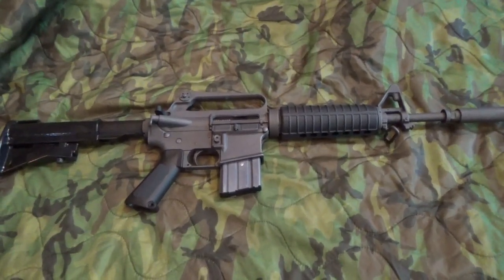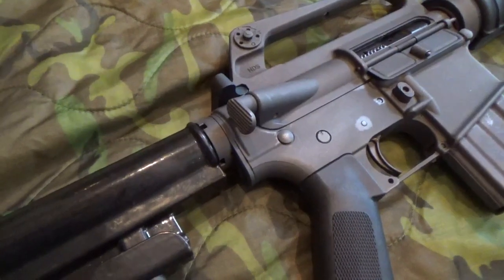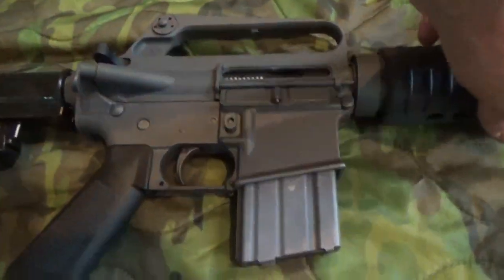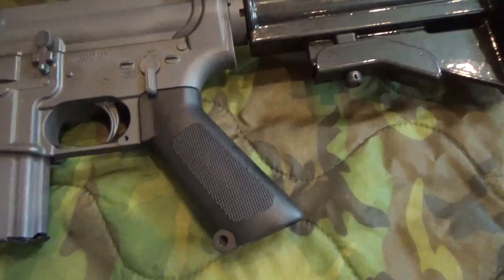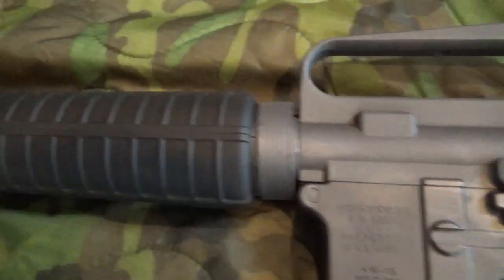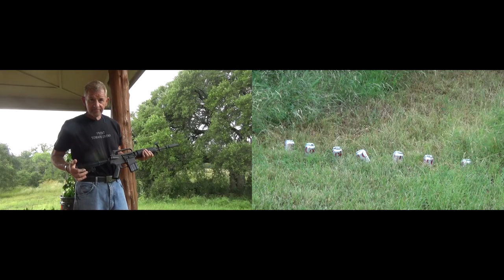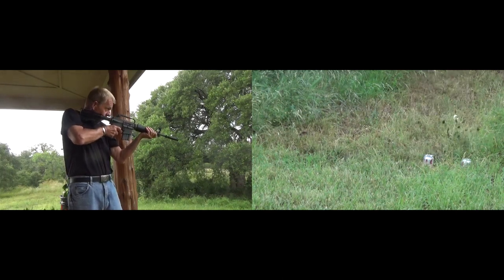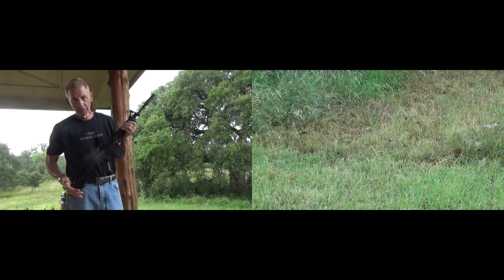XM177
XM177 function and accuracy test